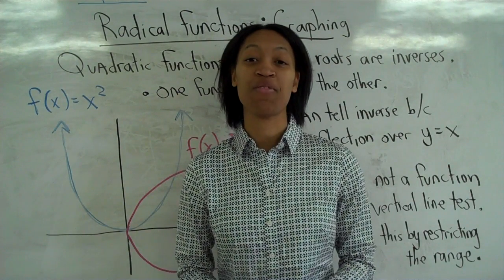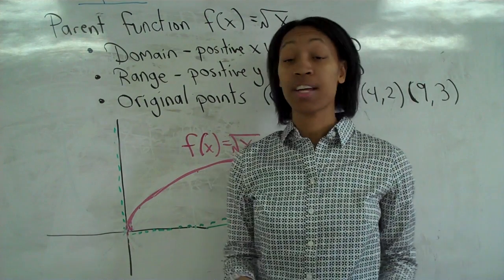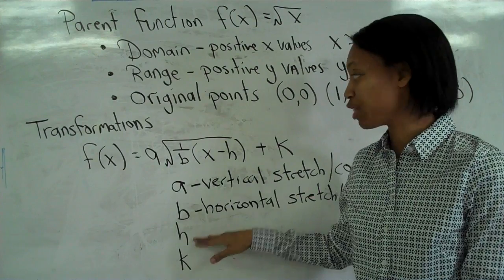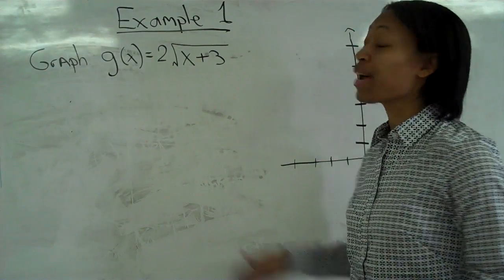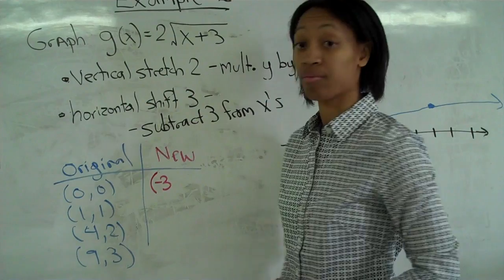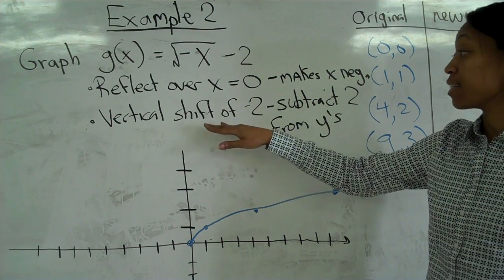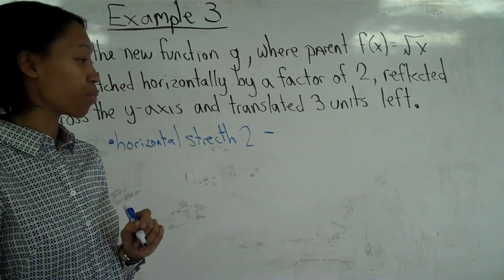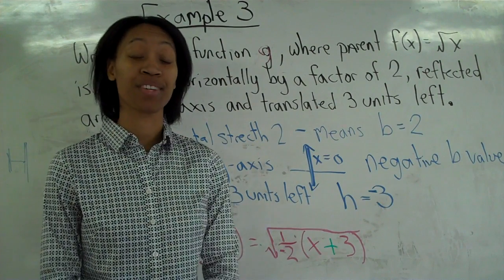Graphing Radicals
This video is about Graphing Radicals